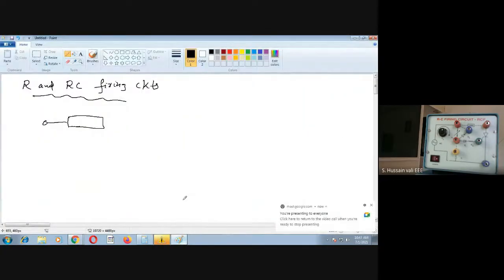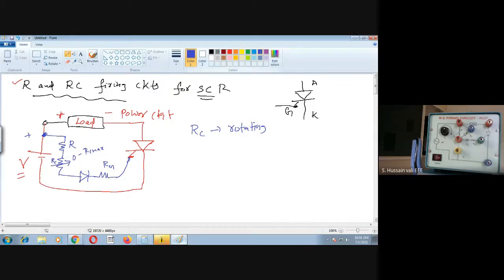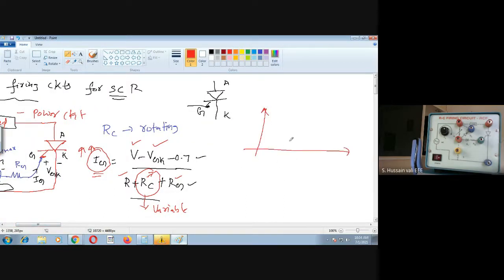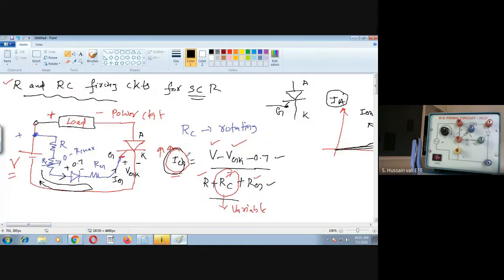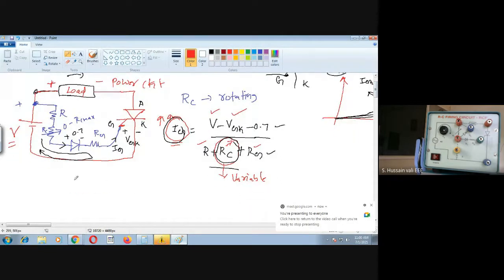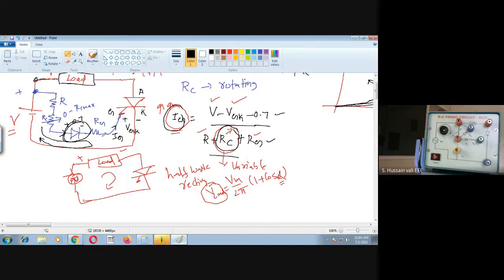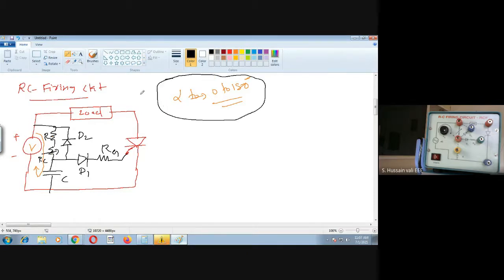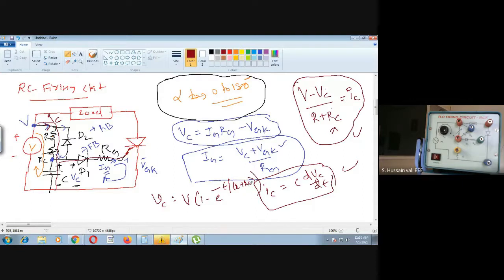pe lab-1#r and rc firing circuits